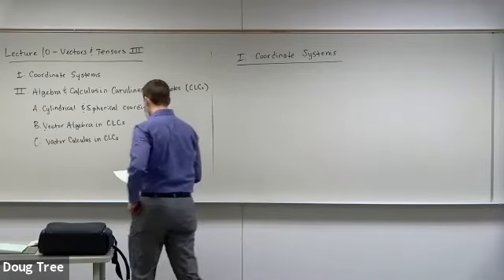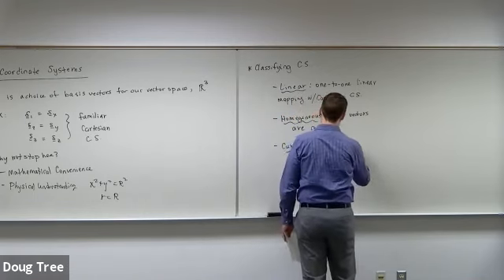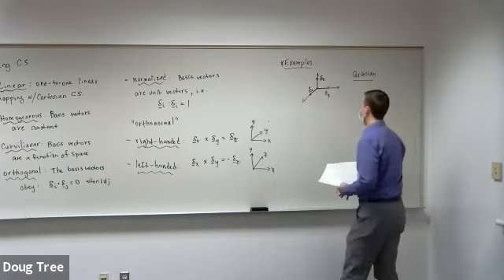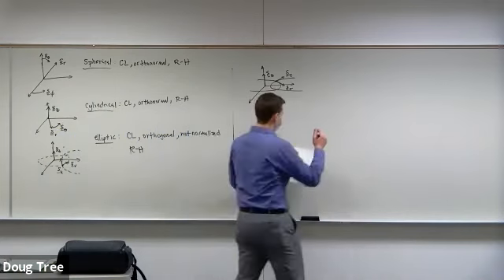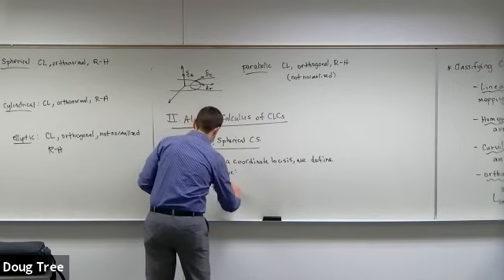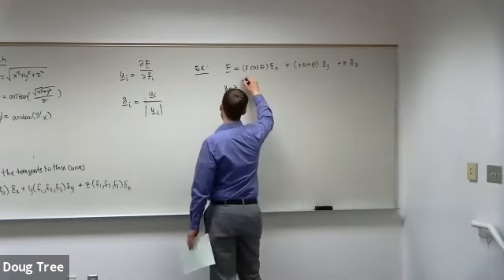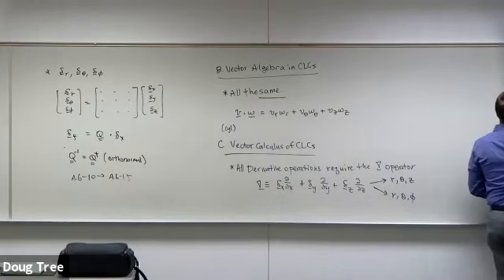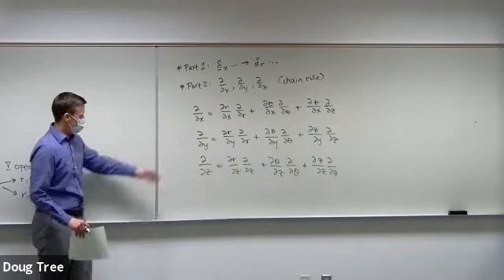Vectors and Tensors III (ChEn 533, Lecture 10)